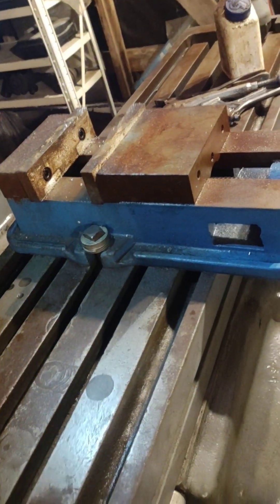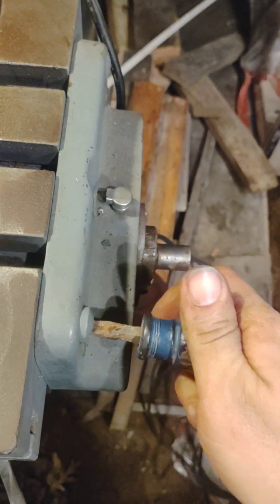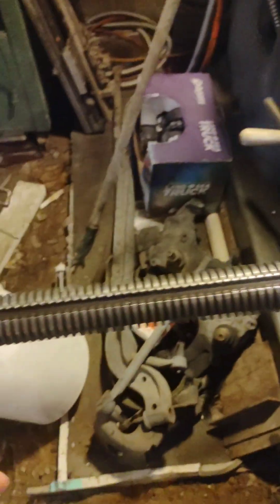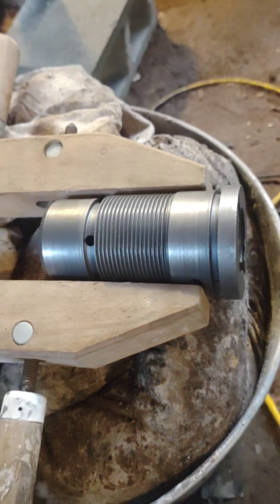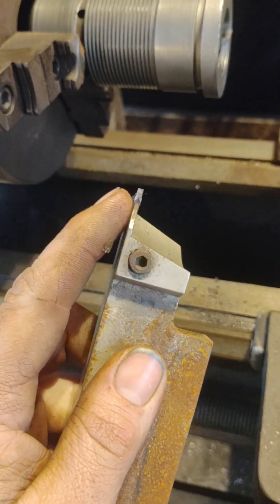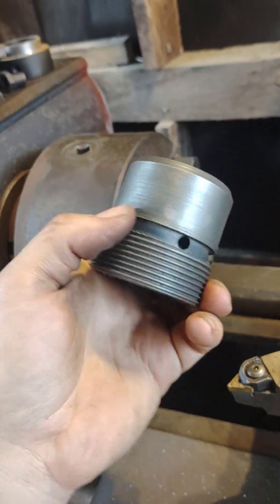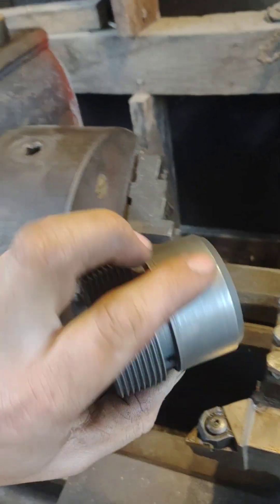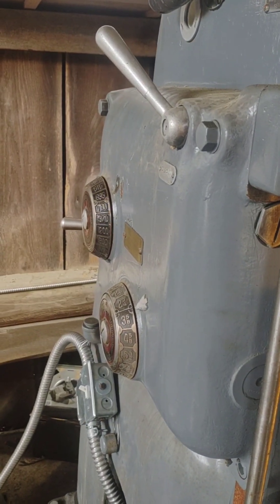Whipping the Backlash out of 'ol #2!!!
The Cincinnati #2 Vertical milling machine has been sitting derelict since I got it hooked up.  Why? well, primarily because of a 1/16" of backlash on the x-axis.

In this video, I undertake some modifications with a mind to get this machine usable.

Before I made the modifications to the leadscrew nut, I took the measurements necessary to make a replacement.  They're available on GitHub here:

Next Up!!! Making a bracket for the AI compute cluster I'm building on my Sister-Channel The Kludge!